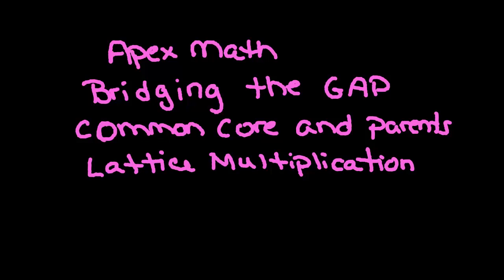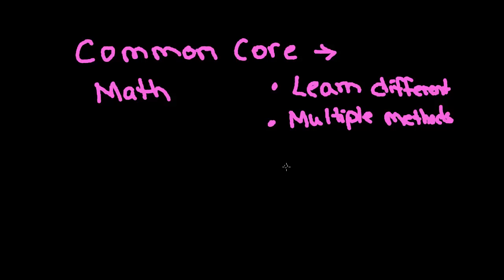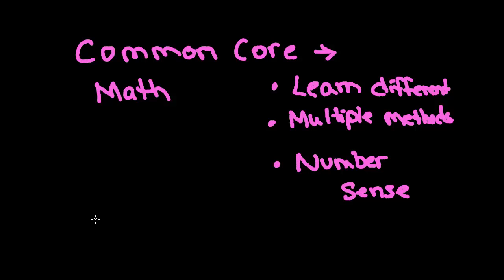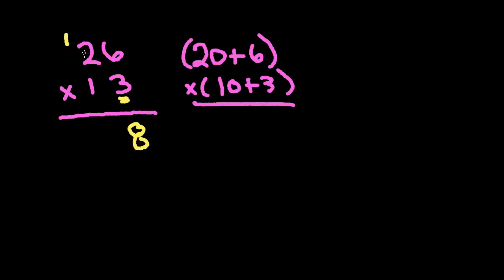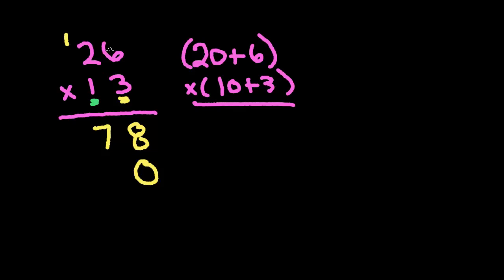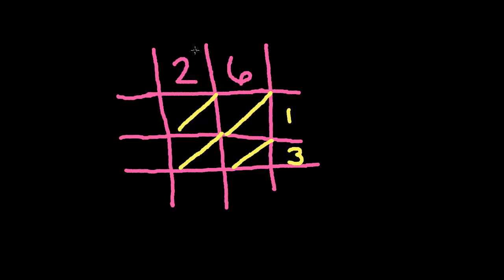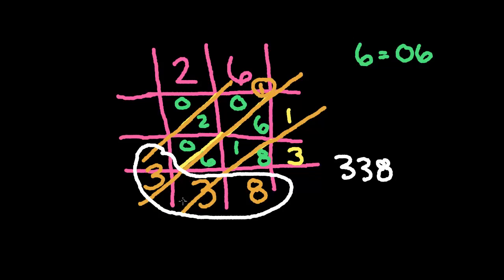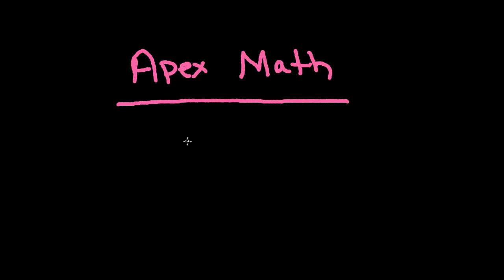Apex Math, Bridging the Gap from Common Core, Lattice Multiplication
Apex Math presents a lecture on why Common core methods such as Lattice Multiplication are taught and the pros and cons and successes and failures behind using these new Common Core teaching approaches.  Specifically, lattice multiplication vs. the standard algorithm is addressed.